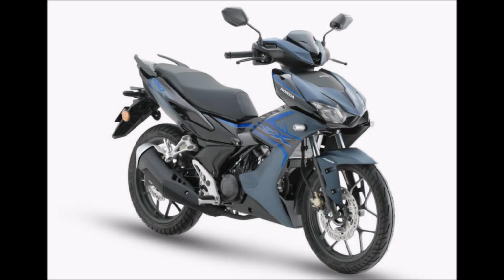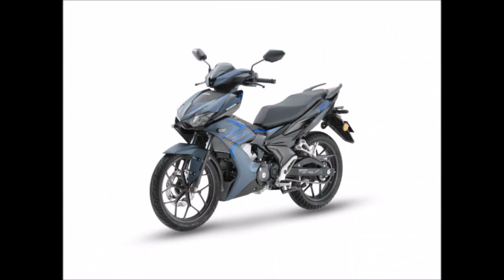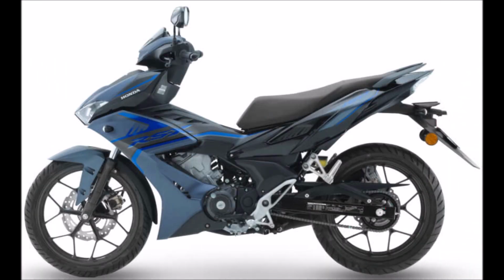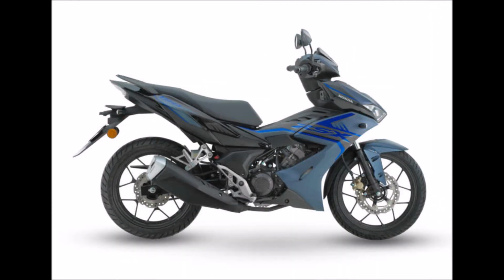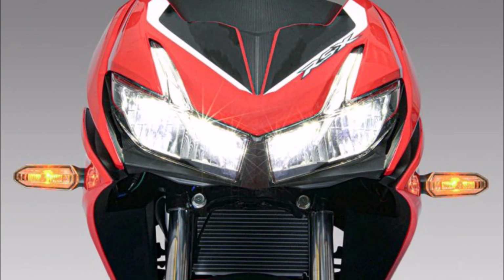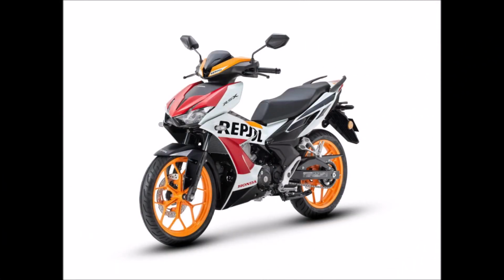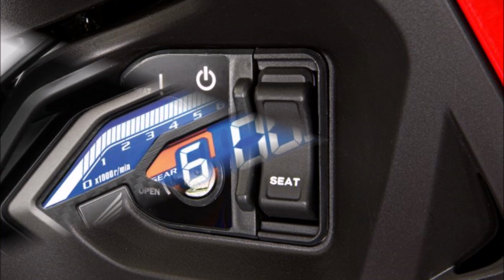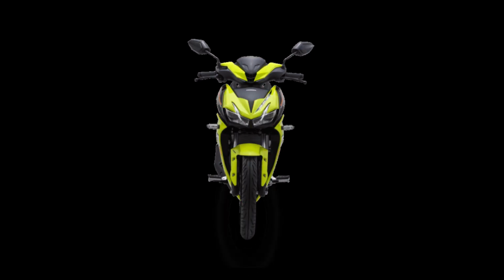Honda RS-X 150 2024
Honda RS-X 150 2024 revealed